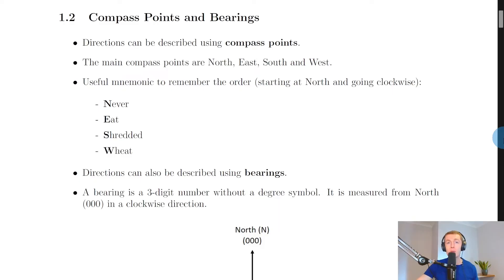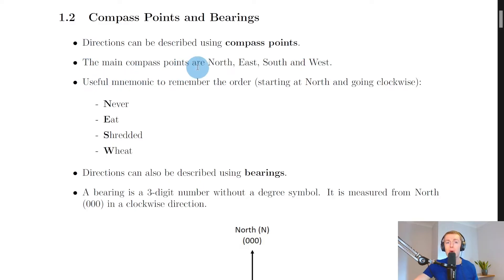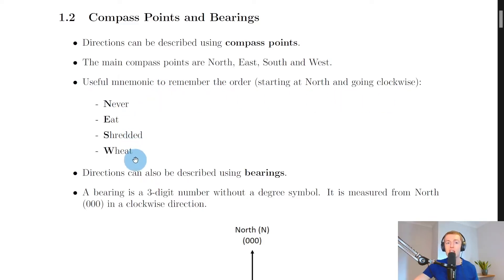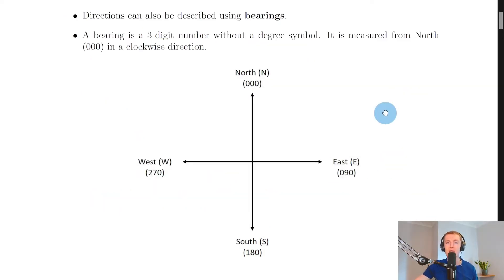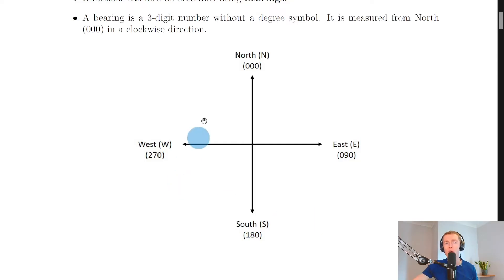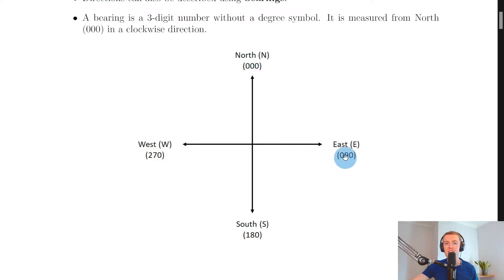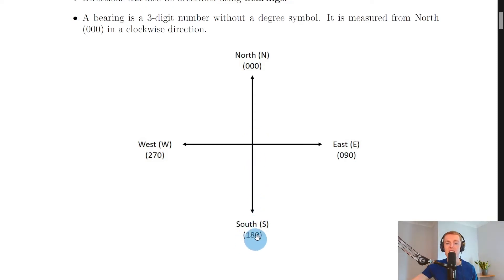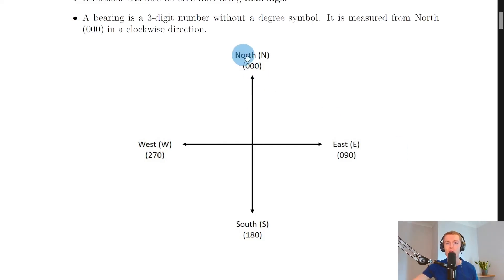National 5 Physics | Dynamics | Compass Points & Bearings | THEORY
A quick look at compass points and bearings from the Dynamics topic in the National 5 Physics course. In particular, we cover the four main compass points and their associated bearings so that we can define directions when describing vector quantities.